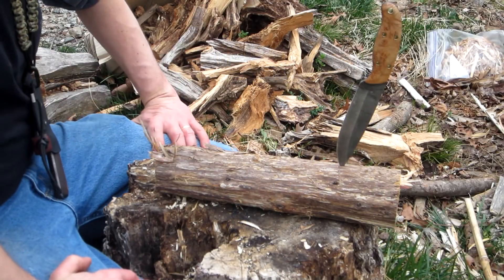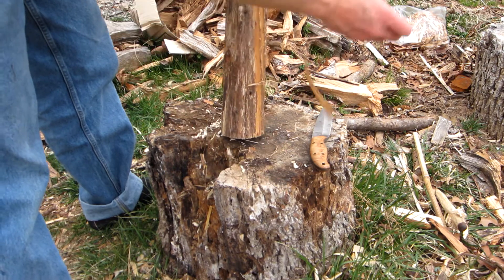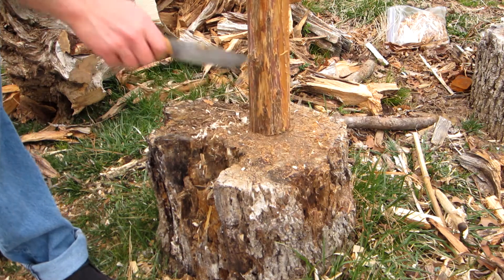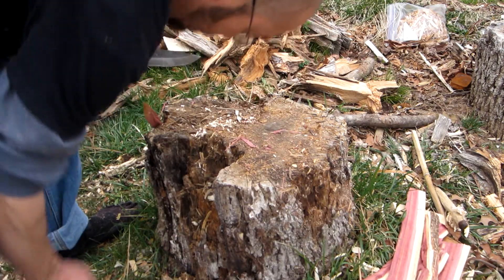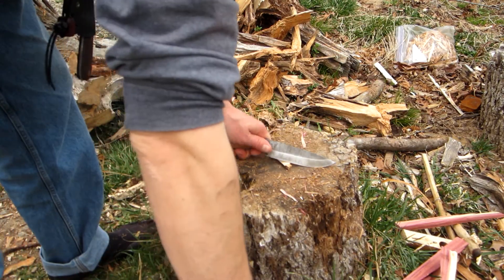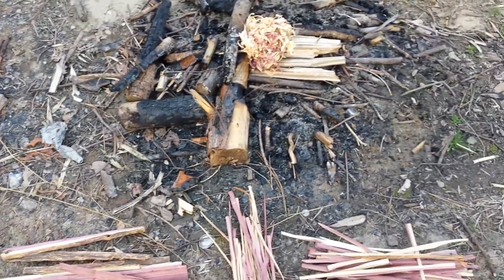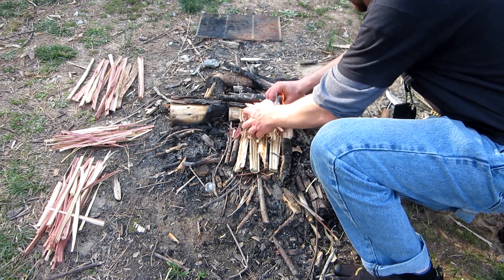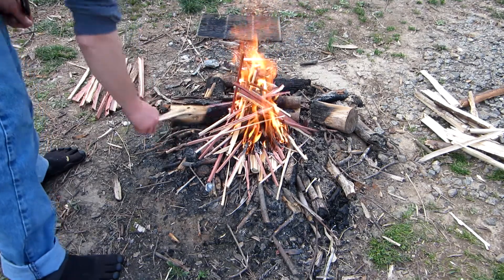One Stick Fire Challenge with Cedar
Since the recent Wolfe Customs gathering in Kansas, many folks on YouTube are hitting up the One Stick Fire challenge.  While I've got a few of these on film already, I figured I'd throw my hat in the ring when I am not focusing on a knife or making a cooking video and can just make it about the challenge itself.

Everyone has their own way of making this challenge work and this is how I do it and it was by in large taught to me by IA Woodsman.